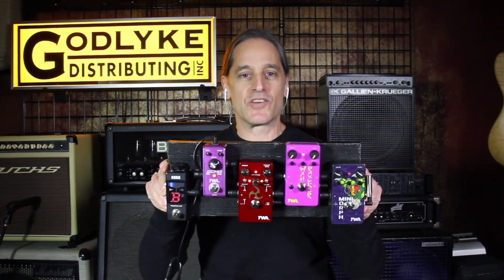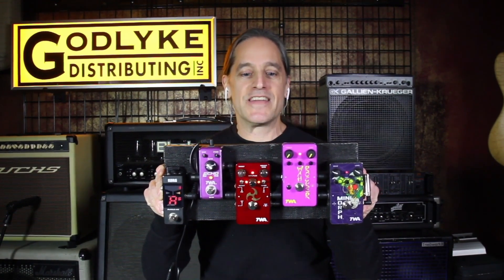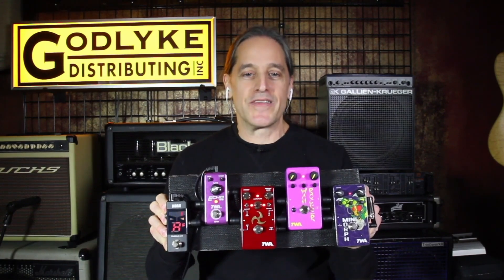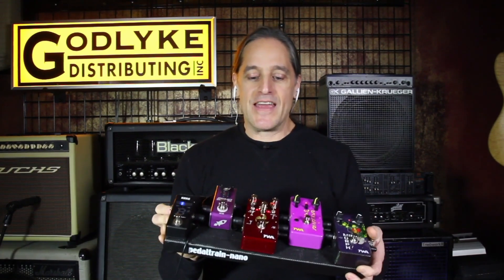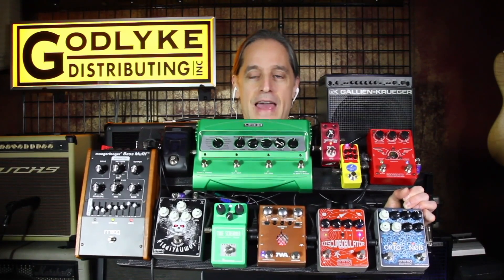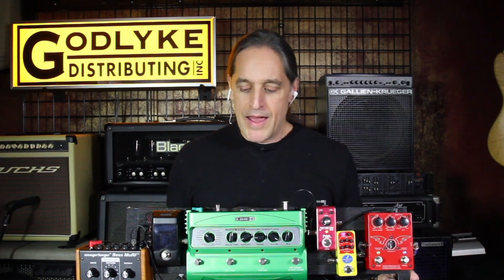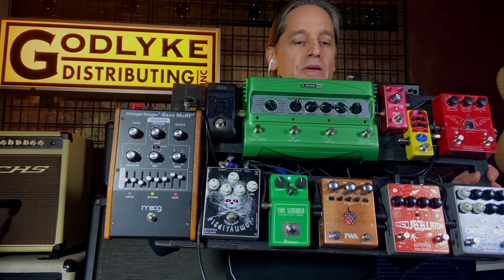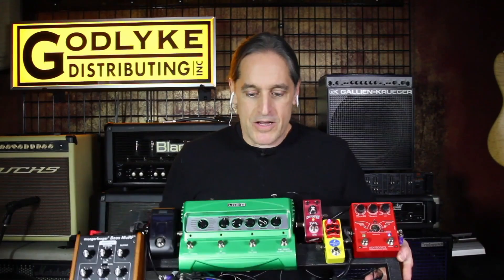Godlyke Power-All® Eco-dapter - Gear Spotlight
The ECO-Dapter® also meets the stringent Level VI energy efficiency standards set out by the U.S. Department of Energy.  This means that the ECO-Dapter® consumes less power, conserving natural resources while also eliminating the waste and environmental hazards associated with disposable batteries.

In addition to environmentally friendly operation, the ECO-Dapter® provides ultra-quiet, reliable, high-current power to your effects so they can operate at their peak performance levels.